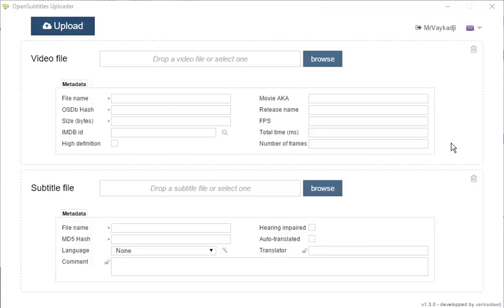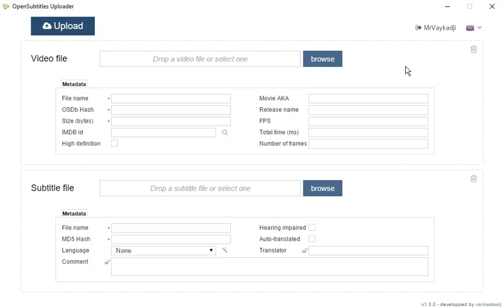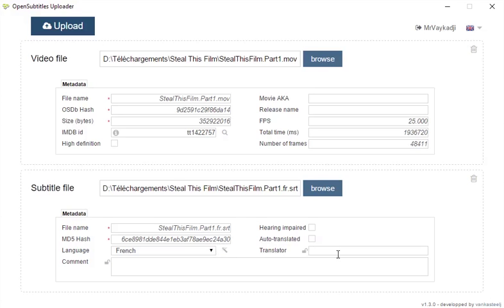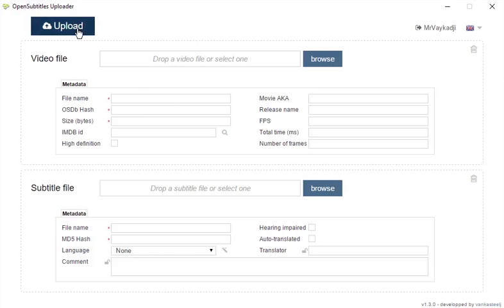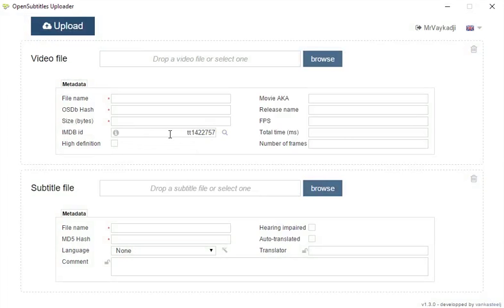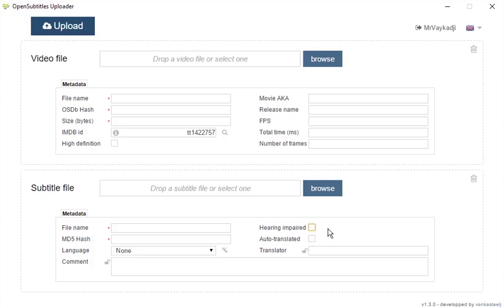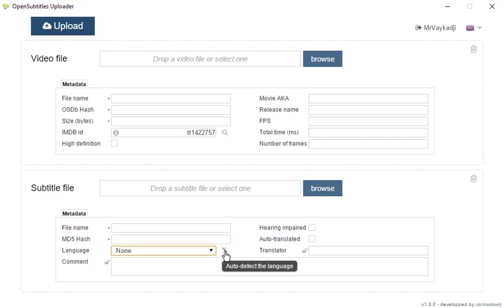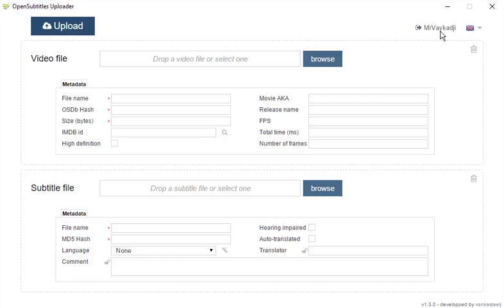How to use OpenSubtitles-Uploader (tutorial)